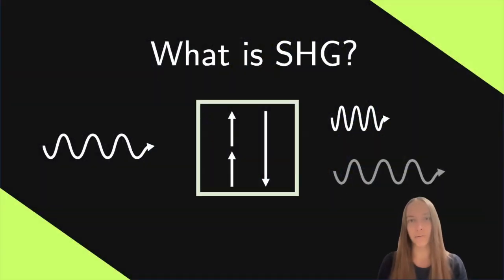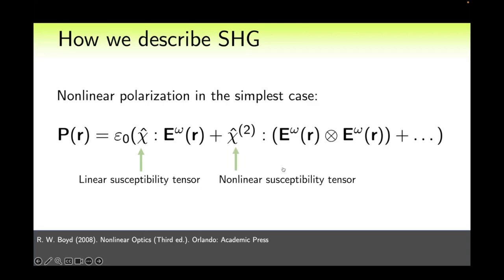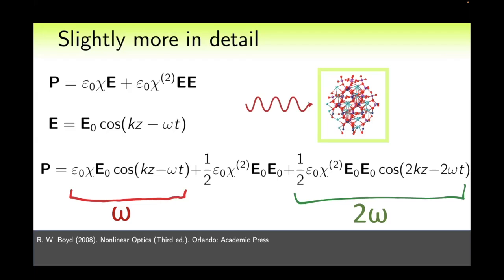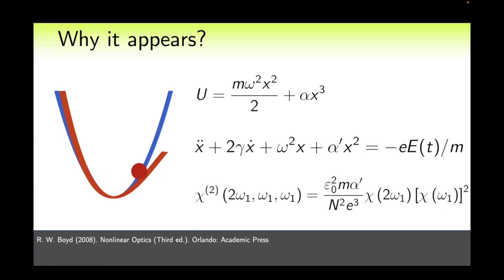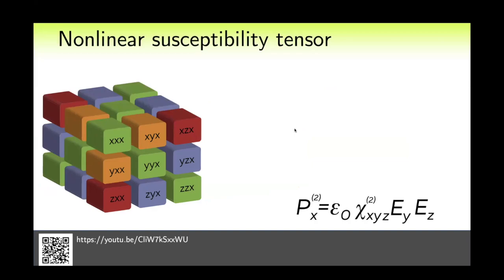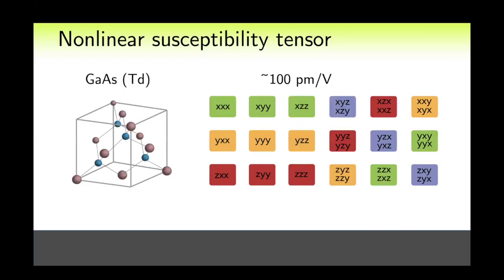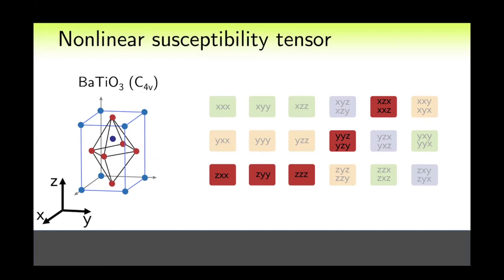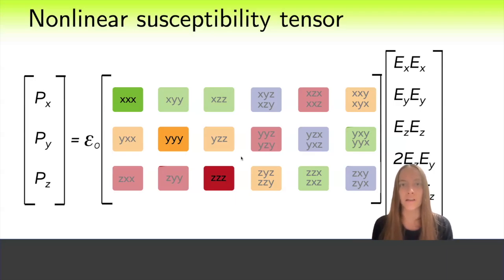What is second harmonic generation (SHG)? Nonlinear susceptibility tensor rotation.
Useful links and literature:

R. W. Boyd (2008). Nonlinear Optics (Third ed.). Orlando: Academic Press

Explanation of colors: Frizyuk, Kristina, et al. "Second-harmonic generation in Mie-resonant dielectric nanoparticles made of noncentrosymmetric materials." Phys. Rev. B, vol. 99, no. 7, 19 Feb. 2019, p. 075425, doi:10.1103/PhysRevB.99.075425.

Franken, P. A., et al. "Generation of Optical Harmonics." Phys. Rev. Lett., vol. 7, no. 4, 15 Aug. 1961, pp. 118-9, doi:10.1103/PhysRevLett.7.118.

Task: Second harmonic exists only in media without inversion center!  Because the tensor is odd under inversion, but it should be invariant, if there is an inversion center in the lattice. Check this!

0:00 Green laser - infrared?
1:11 Nonlinear polarization. Second harmonic generation.
4:00 Where did nonlinear susceptibility come from?
5:28 Polarizability (susceptibility) tensor
8:25 Kleinman symmetry conditions
9:34 Polarizability tensor under rotations